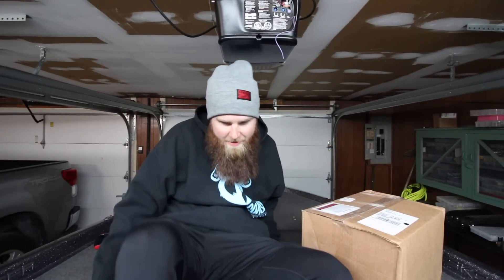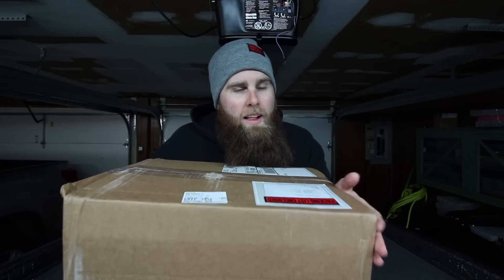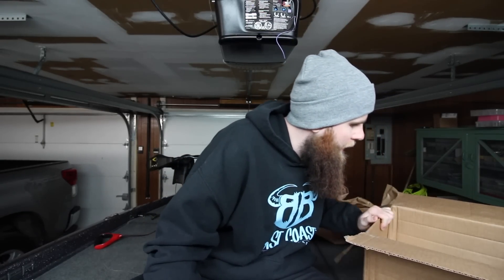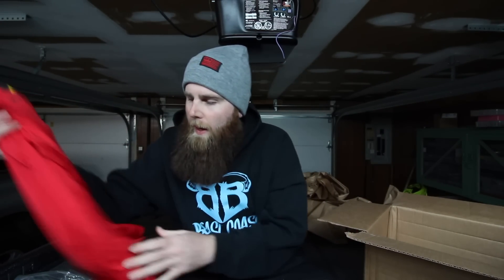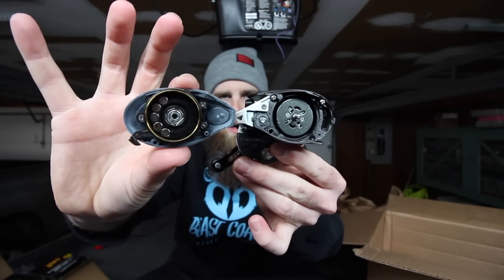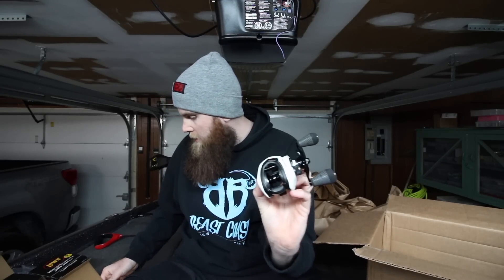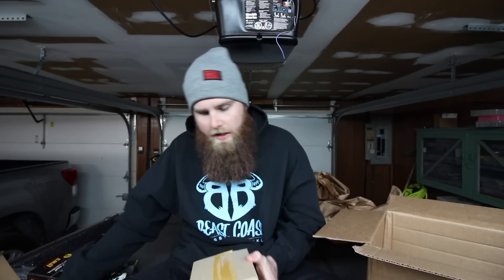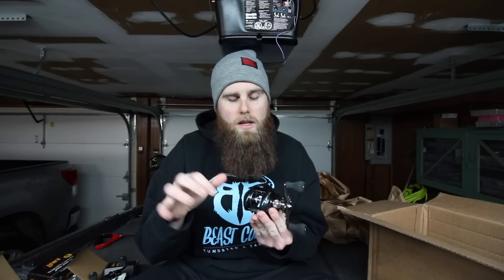I'VE GOT SOMETHING TO SHARE WITH YOU ALL!!!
I want to give a BIG THANKS to Lew’s for sending me these reels and partnering with me this year! I can’t wait to get out and really put these reels through their paces and put some big bass in the boat I know a lot of you guys are Lew’s fans just like I am thats why I knew Lew’s would be a perfect fit for this channel and a great partner.

Custom Pro

BB1 Pro

Super Duty Wide

Custom Speed Spool

Mach Spin II

—Set Up for this Video—

Rod:
Reel:
Line:
Bait:

—Social Media—

—DISCOUNTS—

Follow this link to get $5 off your first LTB box!

—Camera/Editing—

Big Camera
Editing Software